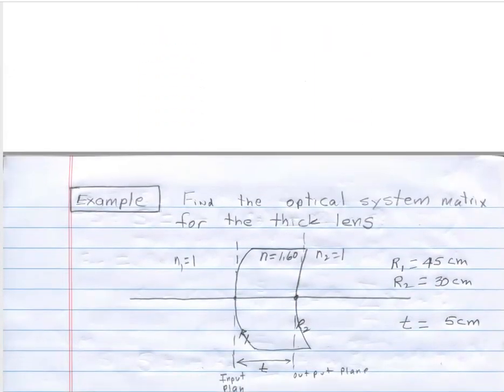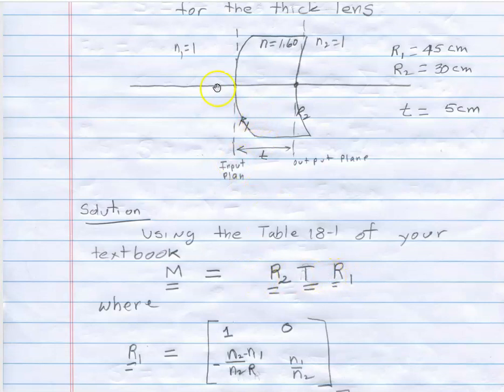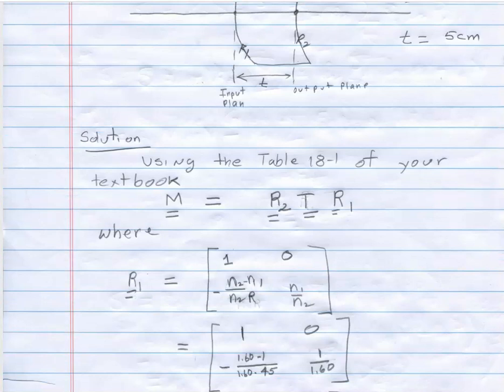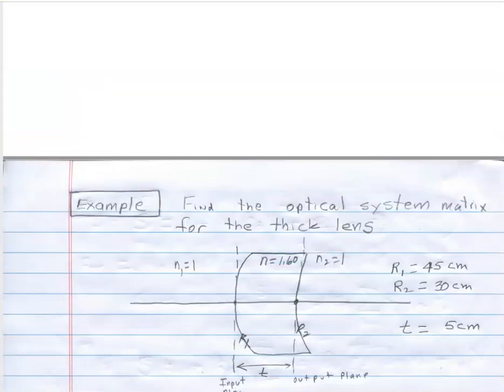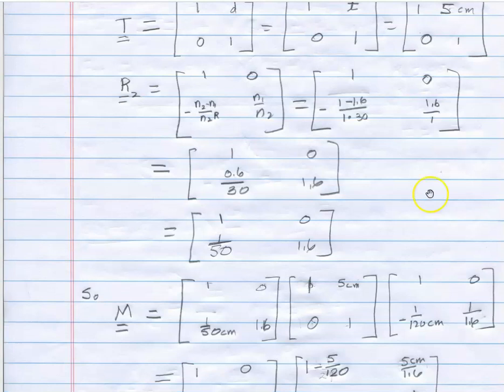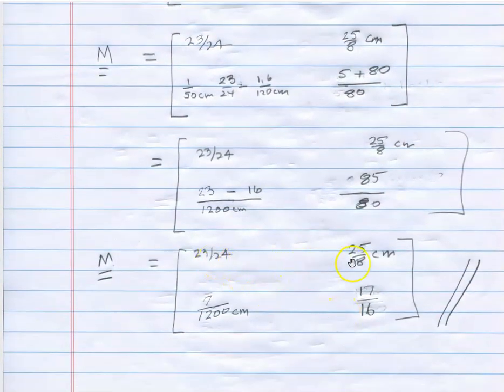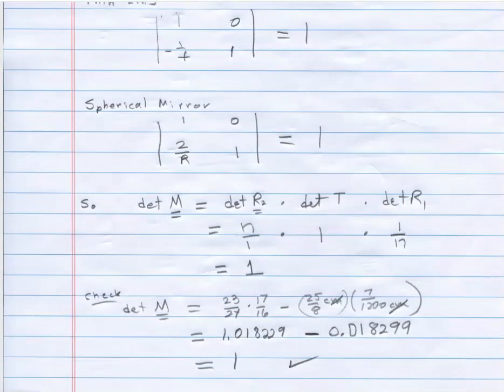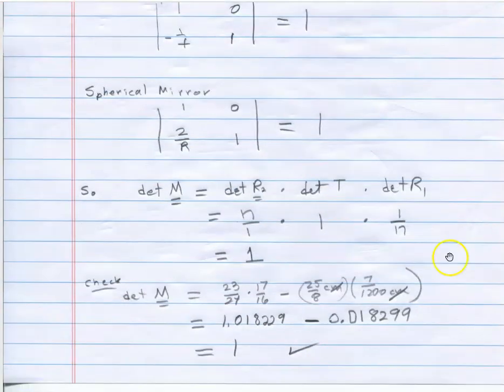Optics Example 2 1